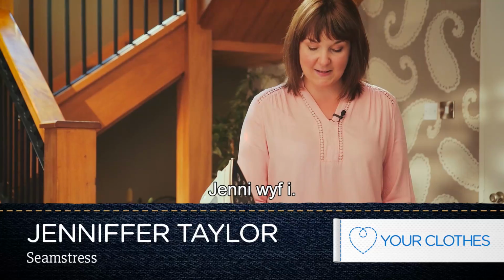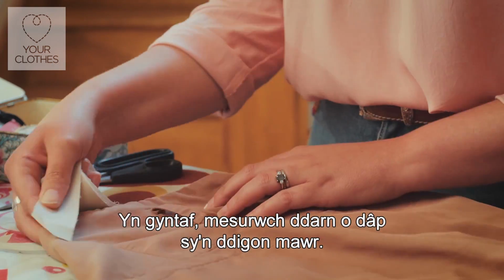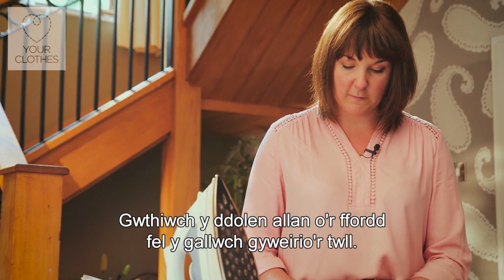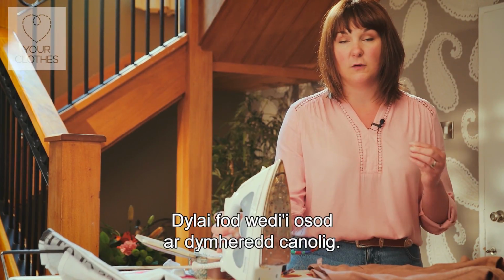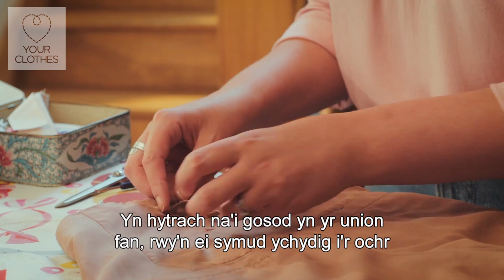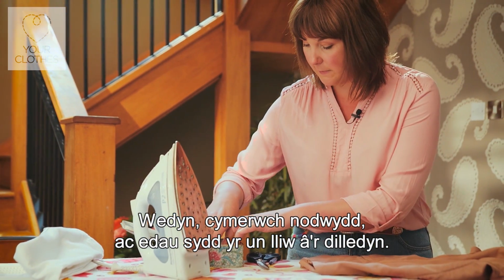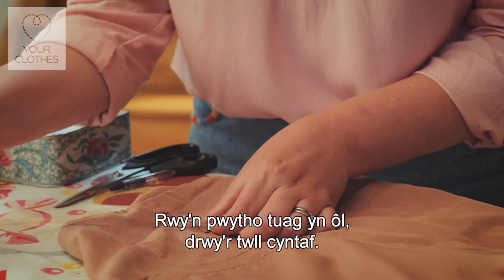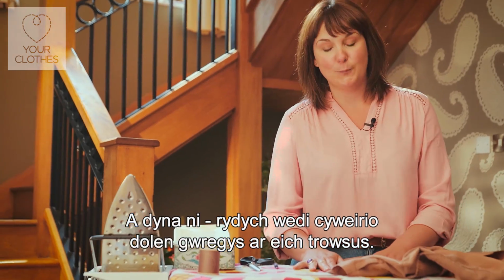Cyweiriad cyflym: sut i newid dolen gwregys wedi rhwygo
Pa fydd dolen gwregys yn dod yn rhydd, bydd gennych bâr aflêr o drowsus. Ond mae help wrth law i wneud eich dilledyn fel newydd eto.
Bydd ein canllaw hawdd i’w ddilyn yn dangos i chi sut i wneud hyn.